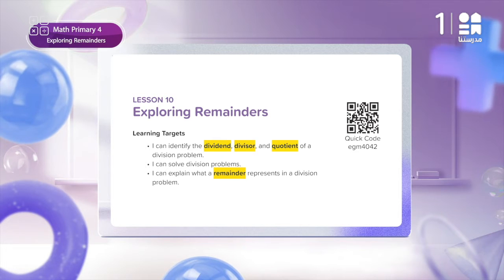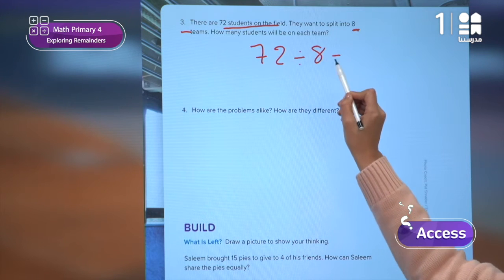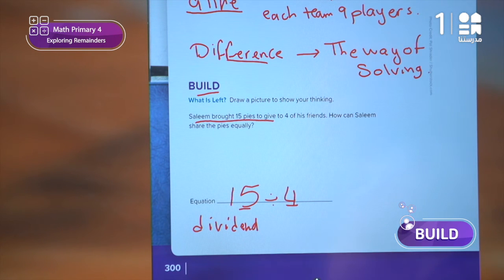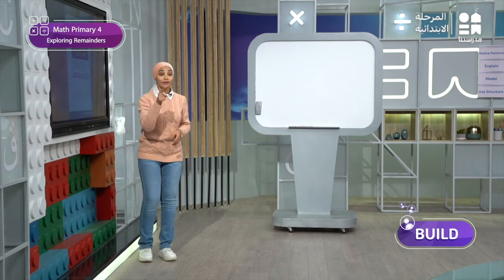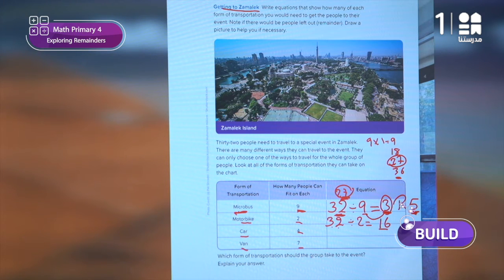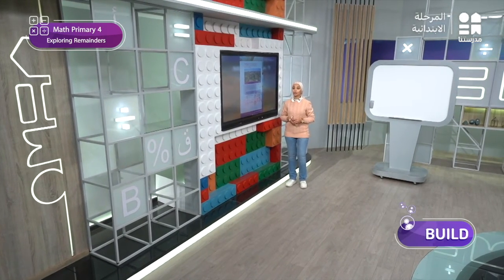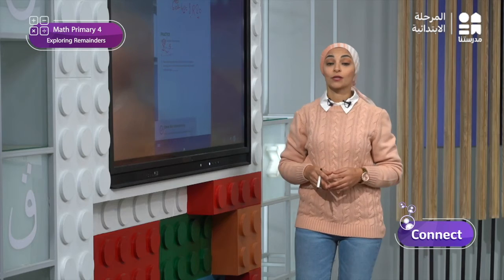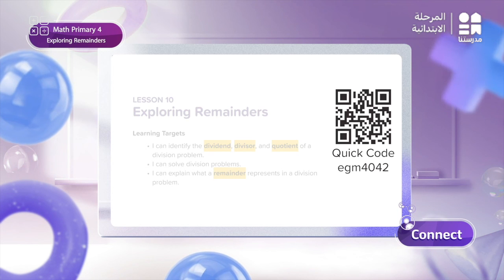Exploring Remainders | math | الصف الرابع الابتدائي